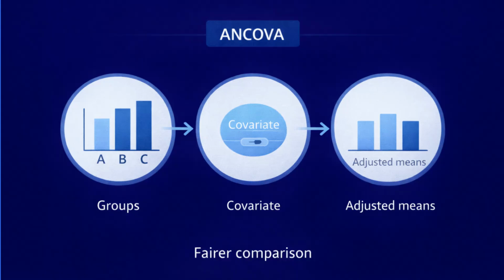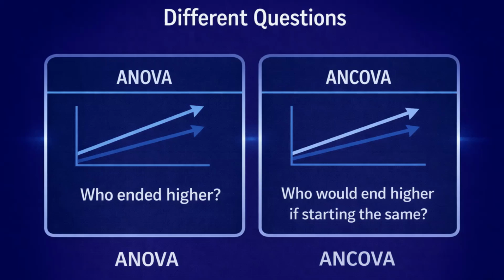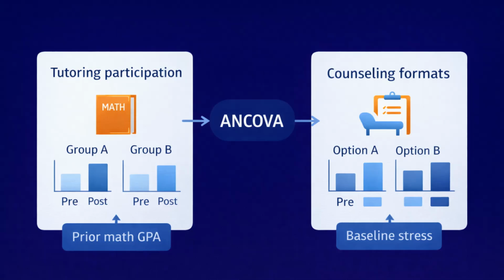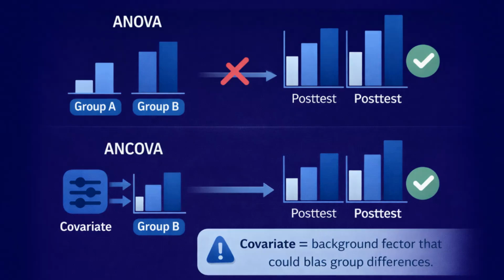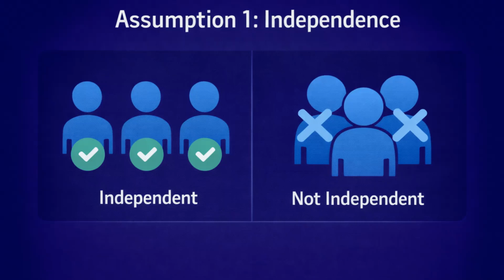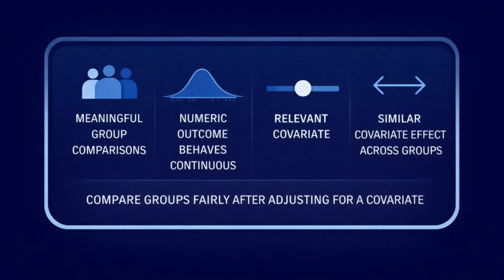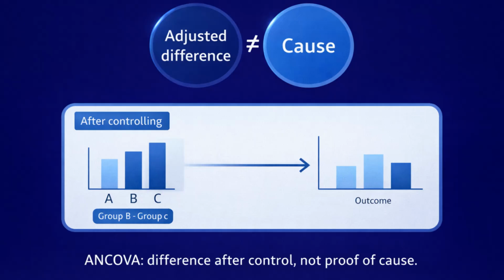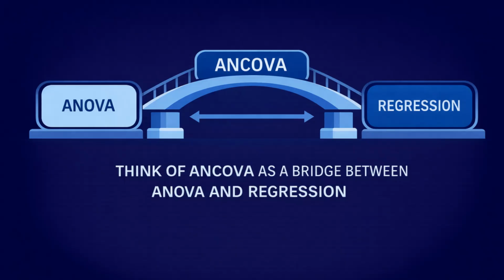Understanding ANCOVA How to Adjust for Covariates in Group Comparisons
Understand how and when to use ANCOVA to make fairer group comparisons by statistically adjusting for baseline or background differences. This overview explains that ANCOVA is used when a study compares group means on a numeric outcome while controlling for a covariate that could otherwise distort the comparison, such as a pretest score, prior achievement, or baseline motivation. It clarifies how ANCOVA differs from ANOVA by shifting the question from which group ended higher to which group would have ended higher if all groups had started at the same level. The summary explains adjusted means, the role and proper selection of covariates, key assumptions including homogeneity of regression slopes, and how to interpret results without overstating causation. Common dissertation examples are used to ground the logic, along with clear boundaries for when ANCOVA is and is not appropriate.